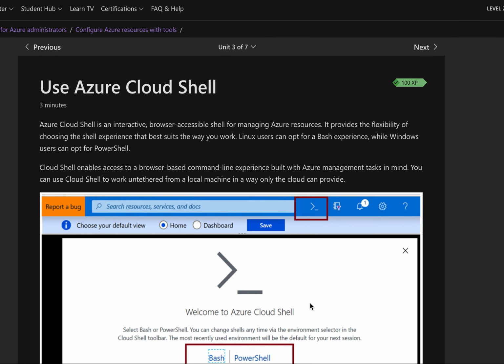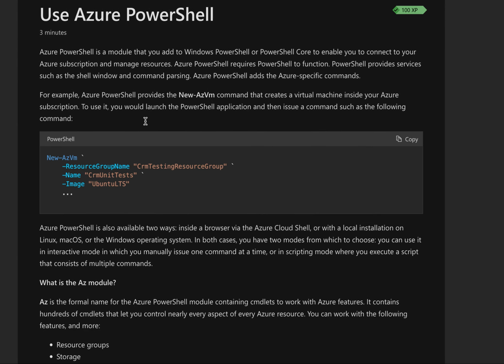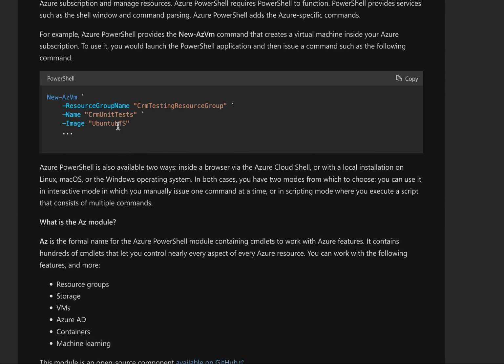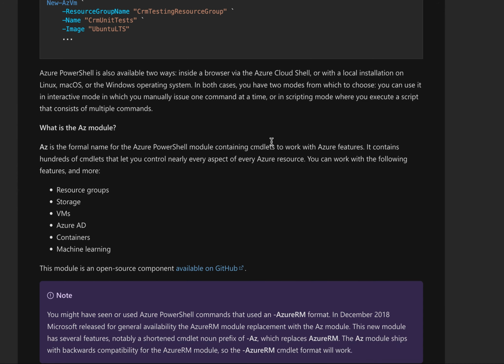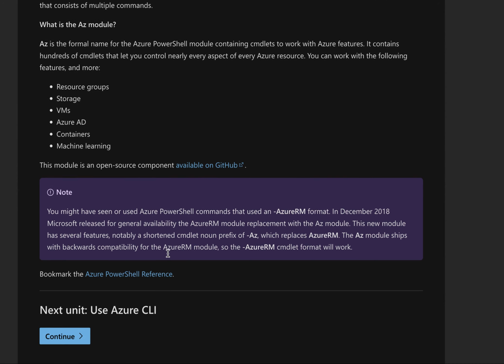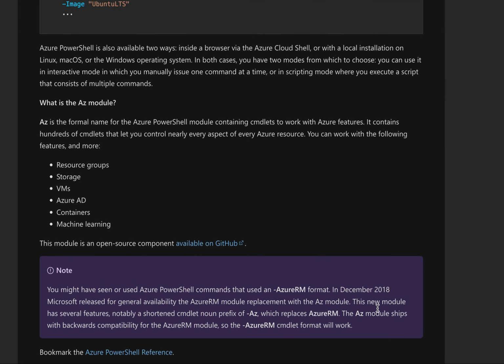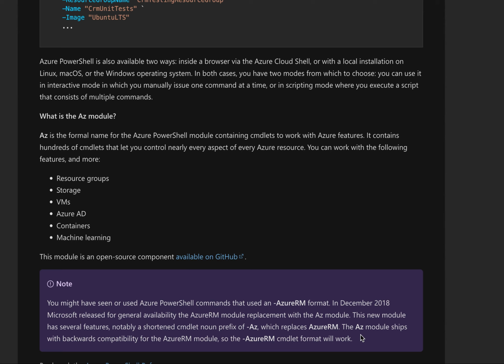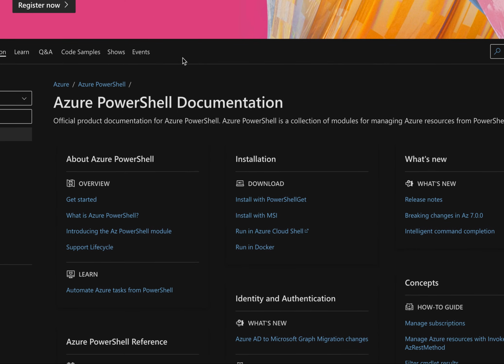AZ 104- Prerequisites for Azure Administrators-Microsoft Learn-Module 1-Azure PowerShell